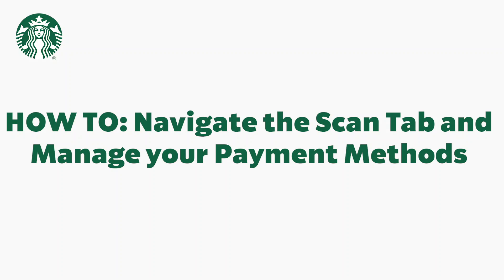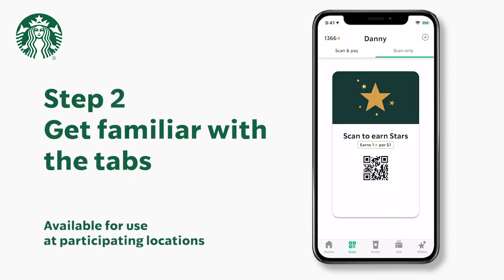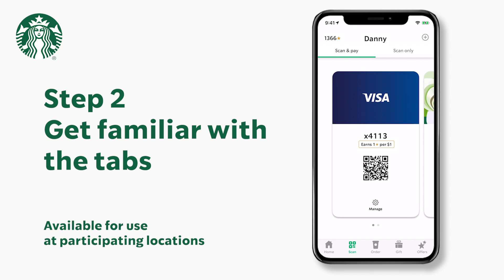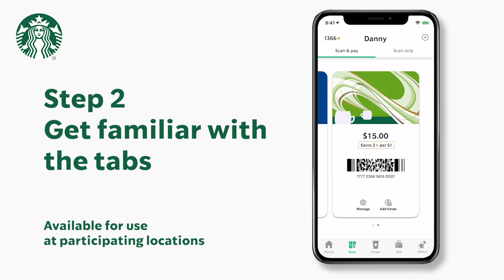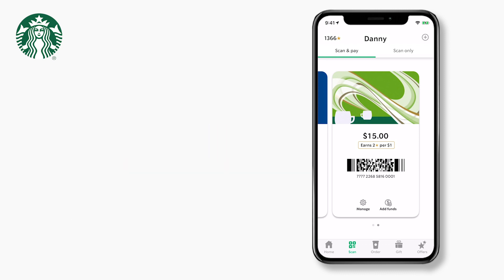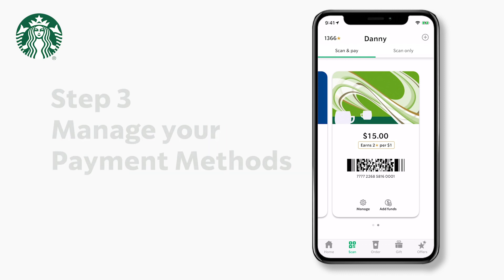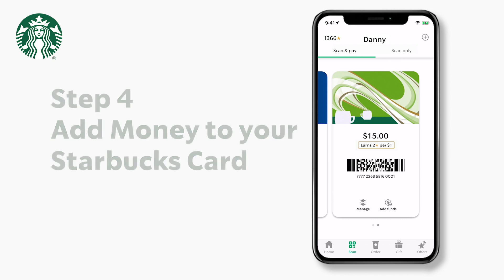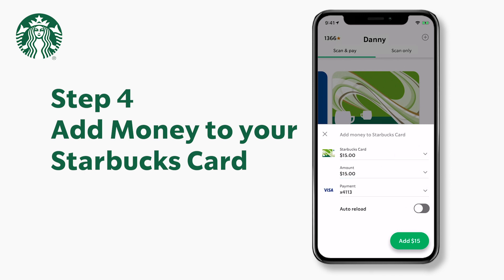Starbucks App Basics: Using the Scan Tab (StarbucksCare)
There are new ways to pay in the Starbucks® app and we're here to show you how to navigate the new Scan tab.